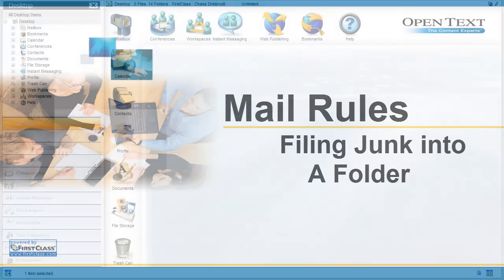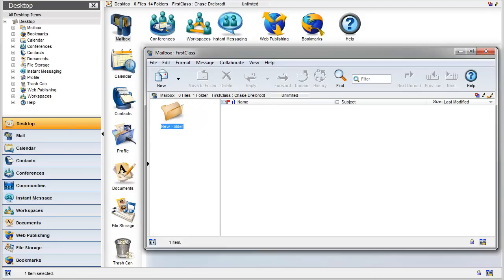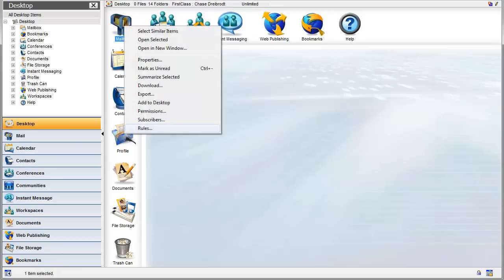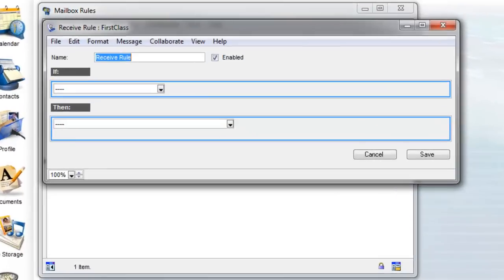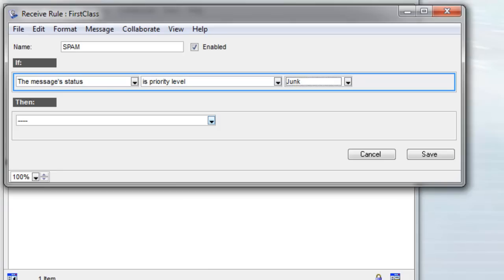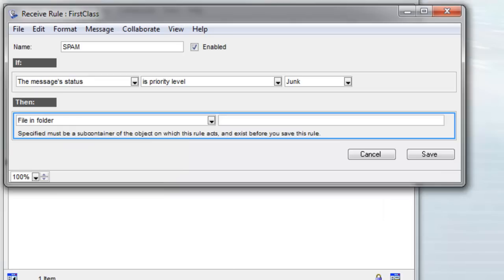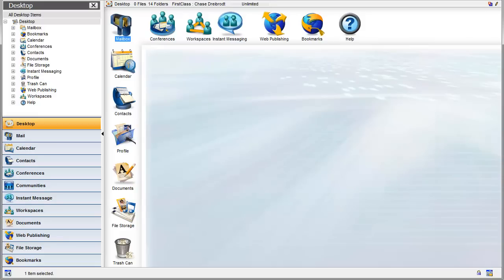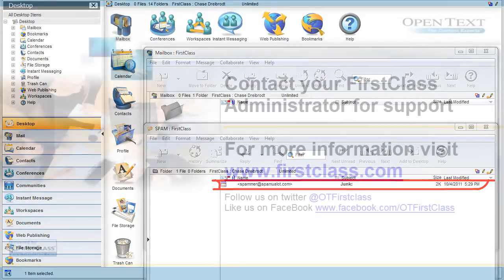Handling "Junk" mail with rules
In this video we answer a question from Cliff G who wanted to know how to automatically archive "Junk" mail into a folder.